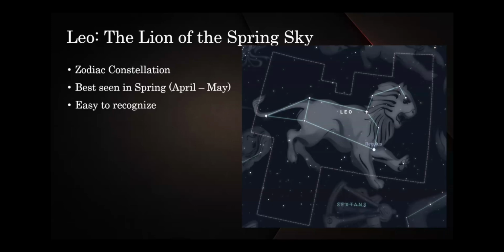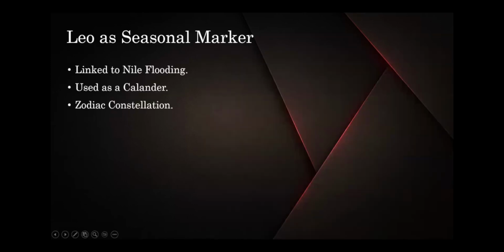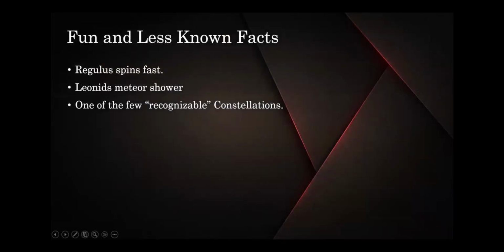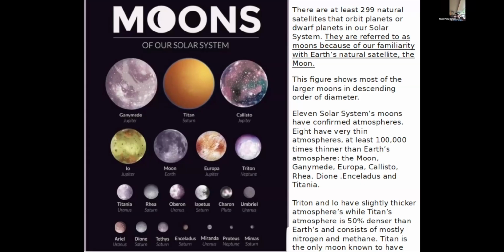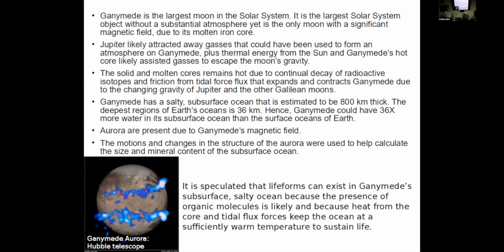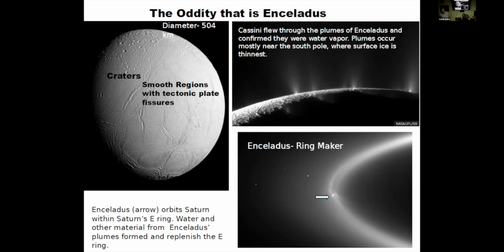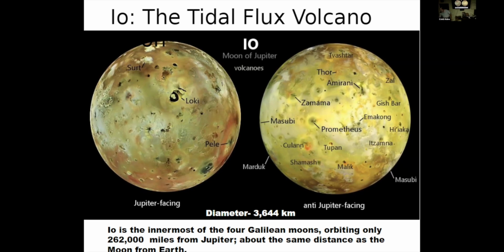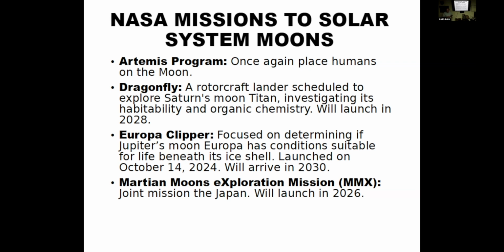CAAS May 2026 Monthly Meeting HD 1080p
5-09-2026 CAAS Regular Monthly Meeting (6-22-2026)
00:01 Welcome - Shawn Hartley
01:00 Constellation of the month – Leo presented by Deepak Pati
10:35 Michael Borrelli – The moon and natural satellites of other planets
28:35 Shawn Hartley on the Night Sky Network discussion on the Dragonfly Mission